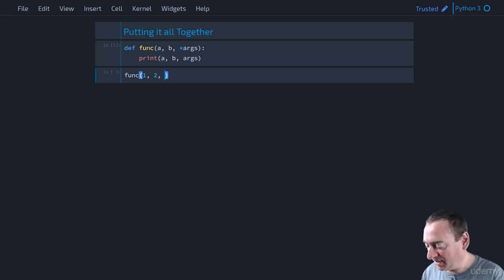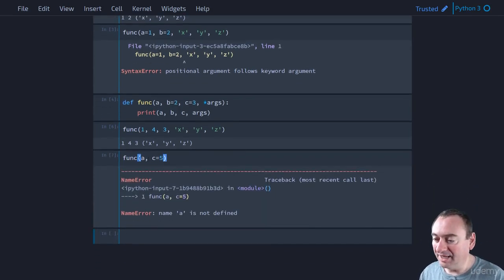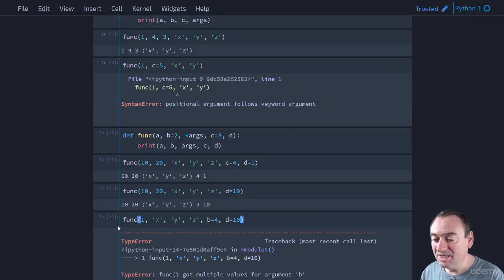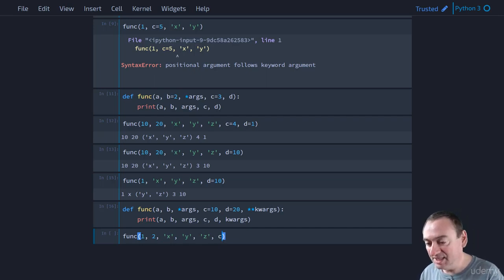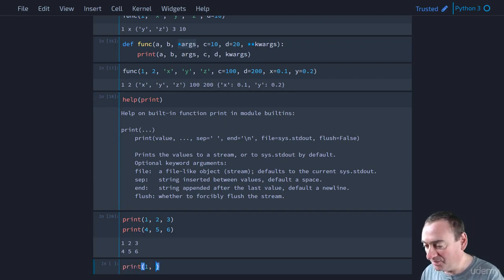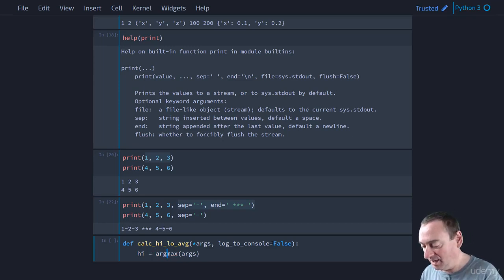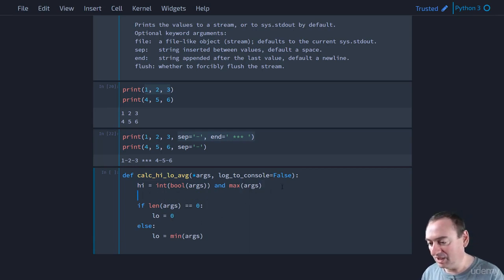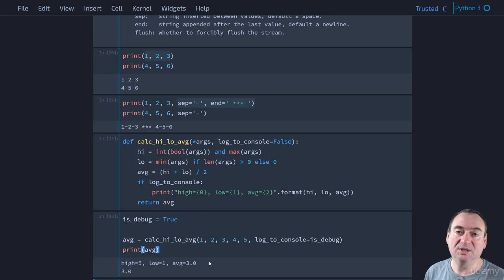4.15 - Putting it all Together || Coding